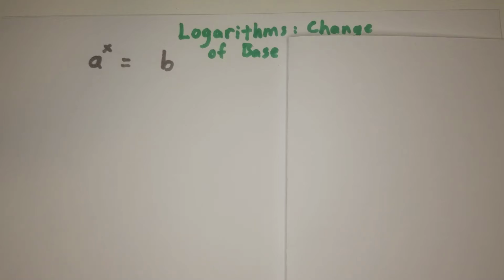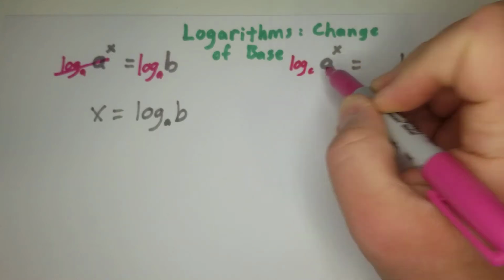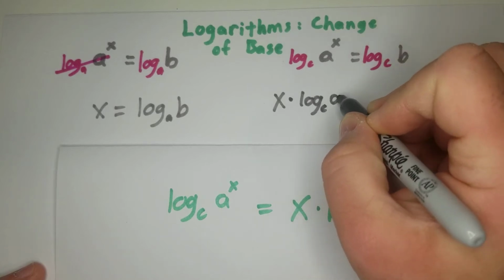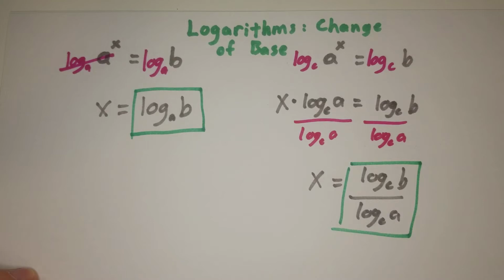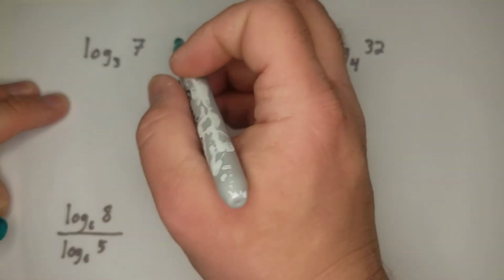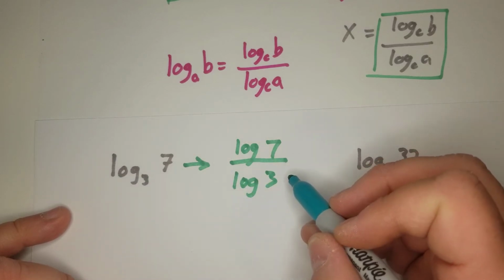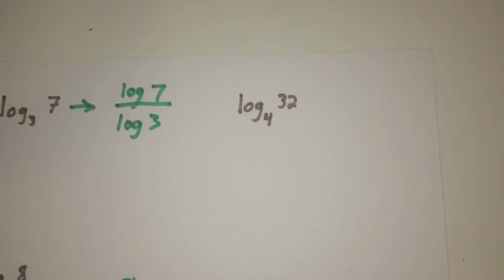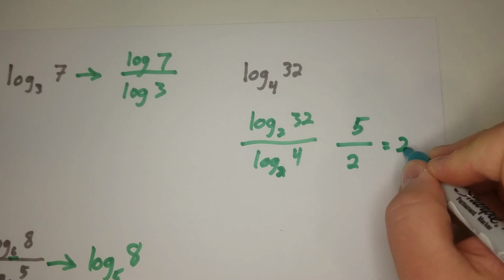Logarithms: Change of Base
How and why the logarithm change of base rule works.